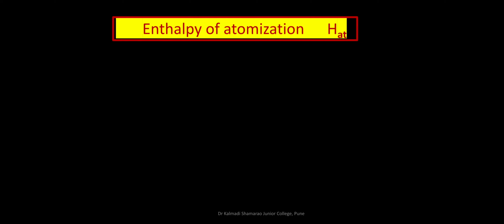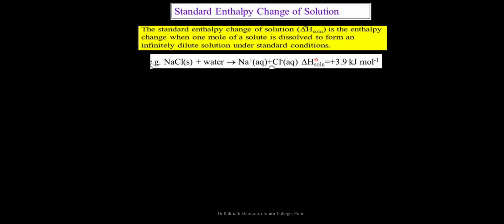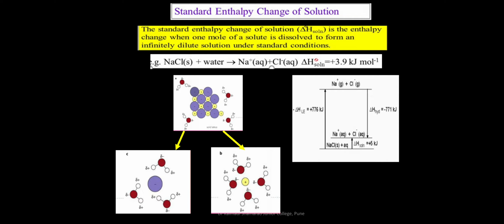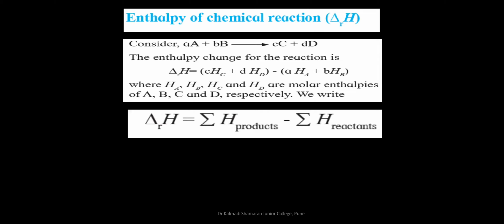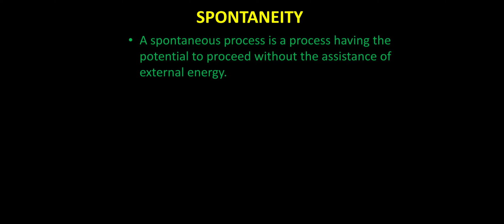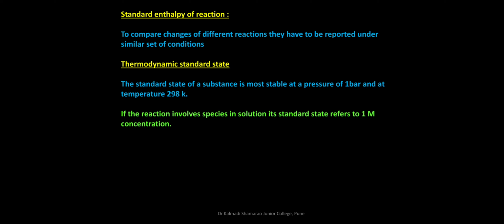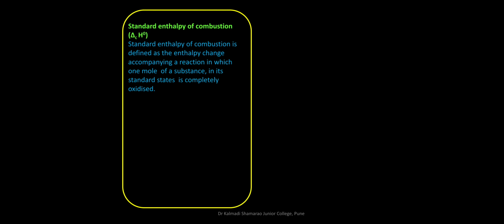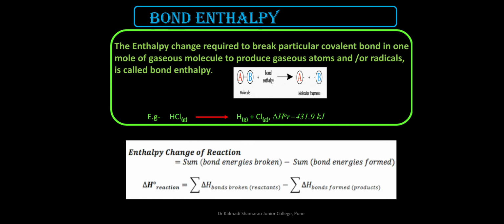Part-4 Entalpy of atomization and Thermochemistry